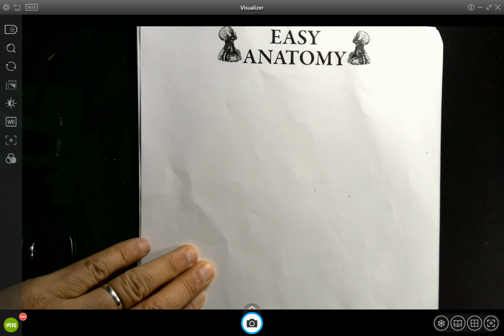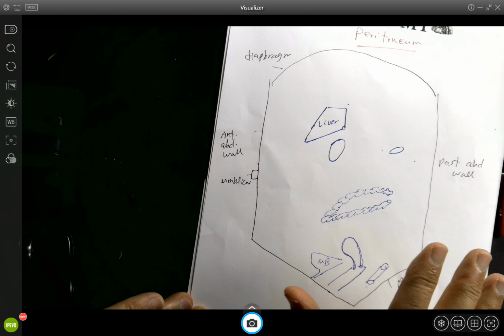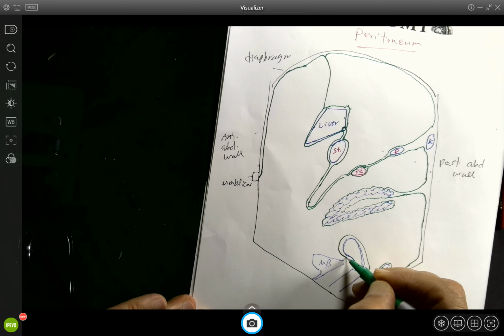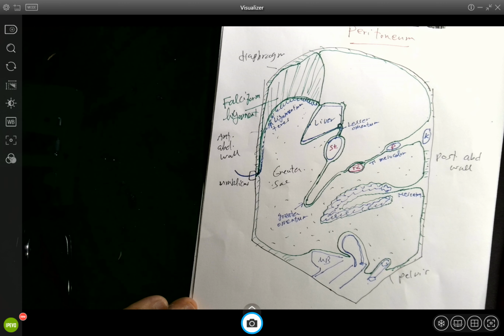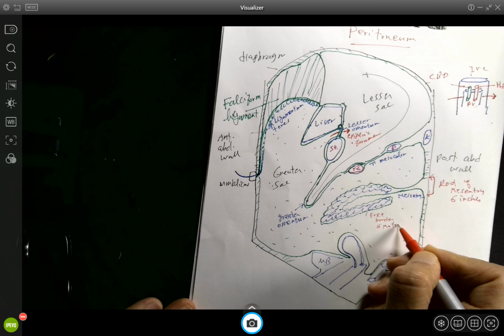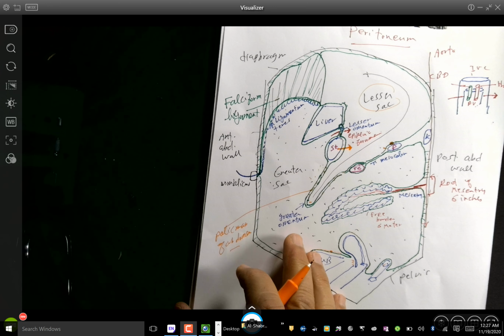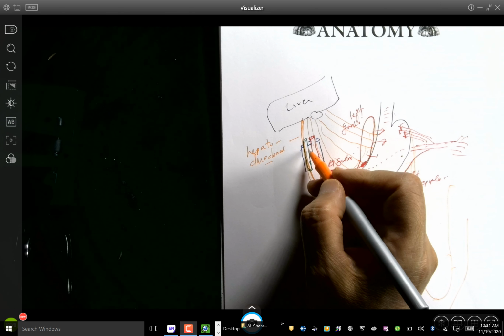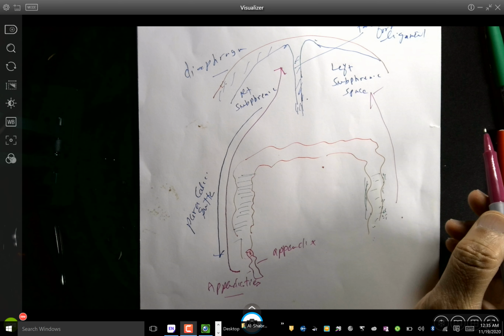Introduction to Peritoneum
Anatomy of peritoneum is a challenging topic yet it is important to understand the organization of the abdominal organs and peritoneal cavity.
- Parietal peritoneum lines the abdominal walls and diaphragm. It is supplied by same nerves and blood vessels of the abdominal walls and diaphragm (intercostal and phrenic nerveves and vesssles.
- Visceral peritoneum, represents the serosa layer of the abdominal organs and receives the same nerve and blood supply as related organs.
- Peritoneal cavity is divided into large and lesser sac.
- Lesser sac is located behind the liver, lesser omentum, stomach and anterior wall of greater omentum. Bounded superiorly by diaphragm and closed inferiorly by the reflection of greater omentum.
Both lesser and greater sacs are communicating through the epiploic foramen that is bounded anteriorly by portal triade (hepatic artery, common bile duct and portal vein) and posteriorly by inferior vena cava.
- Important peritoneal reflections and folds include and not limited to
1. Falciform ligament
2. lesser omentum
3. greater omentum
4. transverse mesocolon
5. mesentry
6. segmoid mesocolon
7. mesoappendix
8. gastrosplenic ligament
9. spleno-renal ligament
10. broad ligament of uterus
- These folds and ligaments carry blood, nerve supply and lymphatic to the organs.
- Organs can be completely, partially covered or retroperitoneal.
- Examples of completely covered organs: Liver, stomach, spleen, small intestine, appendix, Transverse colon, segmoid colon
- Examples of partially covered organs ascending and descending colon
- Examples of retroperitoneal organs: most of duodenum, pancrease and kidneys.
- The peritoneal cavity above transverse colon is divided into right and left subphrenic spaces by falciform ligamens. These spaces continue down to paracolic gutter in the right and left sides and could be a place for accumulation of fluid/blood or pus in case of infection, ascites, or heamorrahge.
- Perforated organs can lead to peritonitis e.g perforated gastric ulcer leads to leakage of gastric juice to lesser sac that may cause peritonitis, pancreatitis or even injury of splenic artery.
- Excess production of peritoneal fluid is called Ascites and could occure as a complication of some diseases such as liver cirrhosis, or congestive heart failure.
- Peritonitis can also lead to adhesion between the parietal and visceral layers.